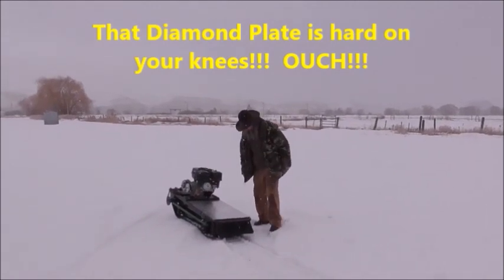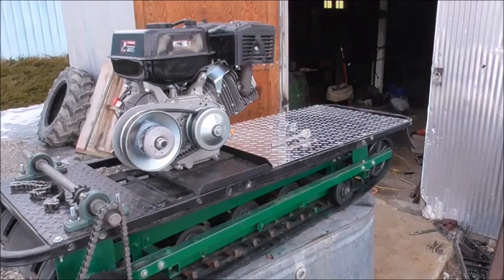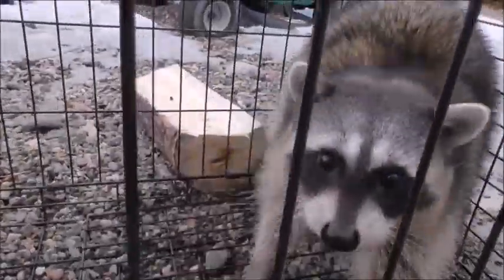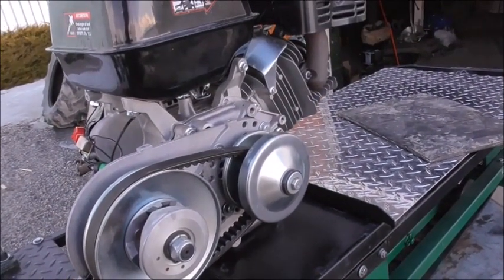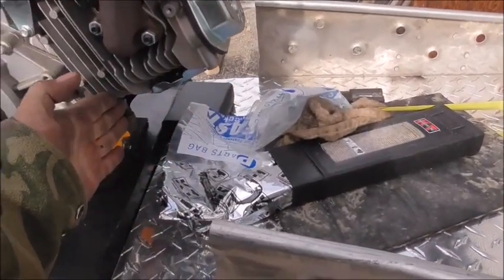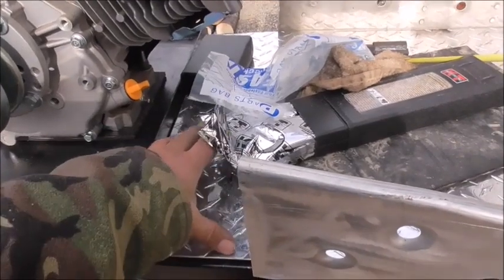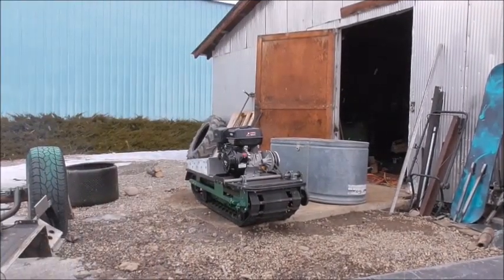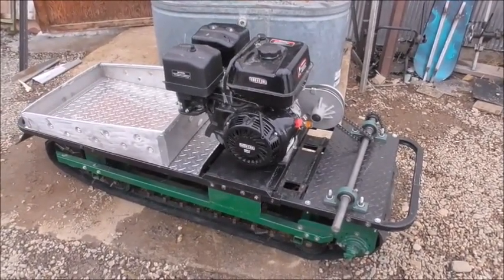Building the Snowdog Part 4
Almost done!  Got it far enough along to see if it will move or not.  Just a few things left to do before taking it on it's first test run!  So far, I'm really happy at the way this is turning out!!